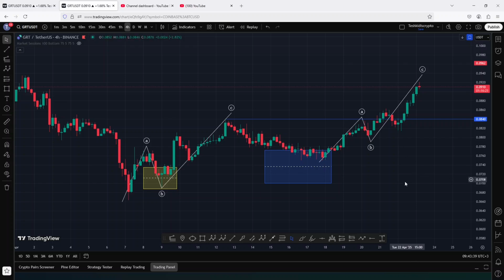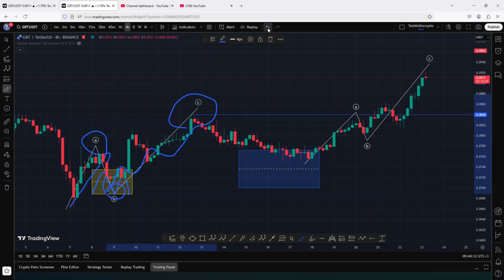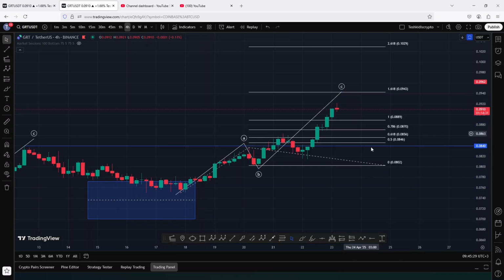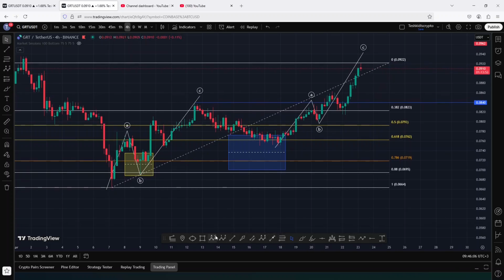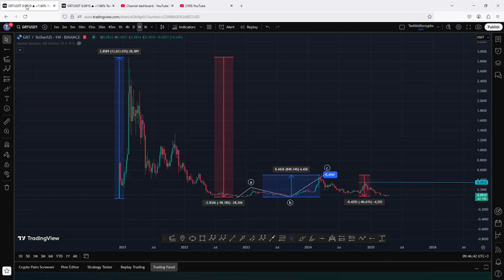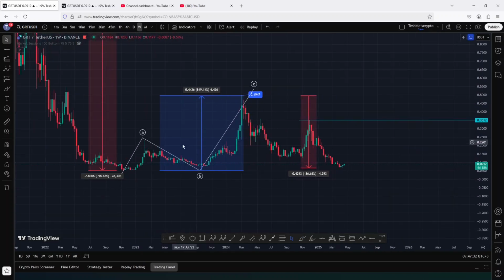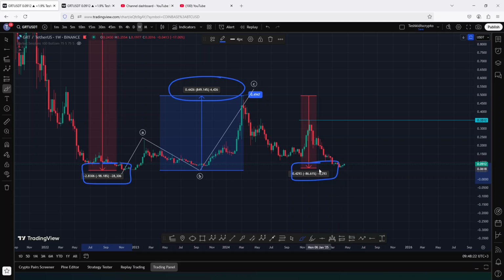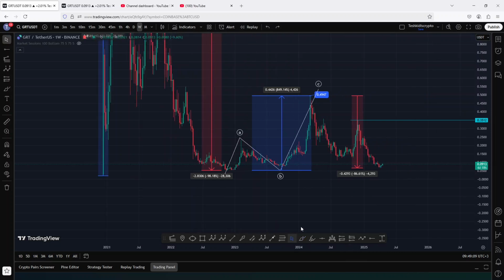🚨THE GRAPH (GRT) WILL NEVER SEE THESE PRICES AGAIN [HERE IS WHY]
Exchanges / Products

Follow Teshkid For More Alpha
👉Youtube Membership

📧In Case of any Queries Just Reach To Us:
Educational Materials